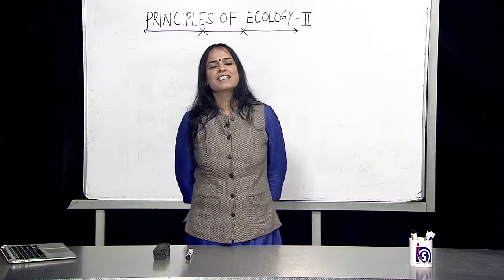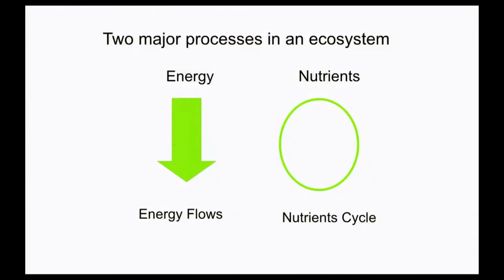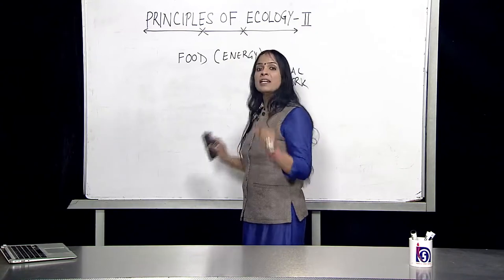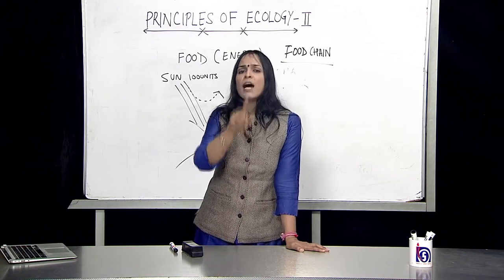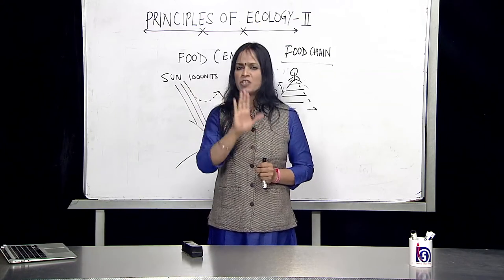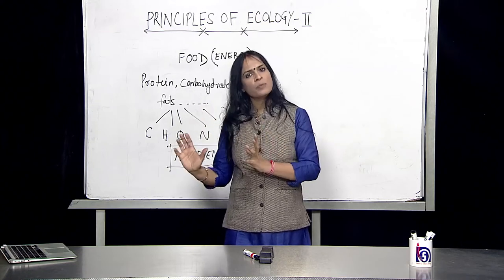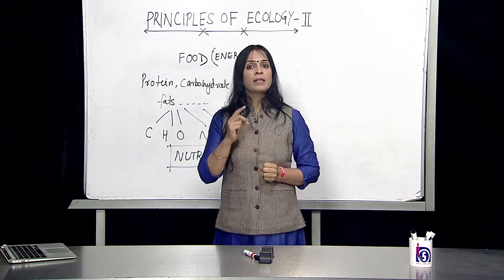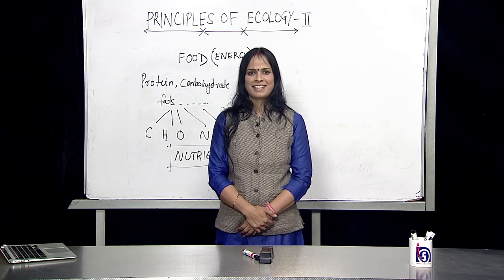25 Principles of Ecology Part 2 Sr. Secondary 314